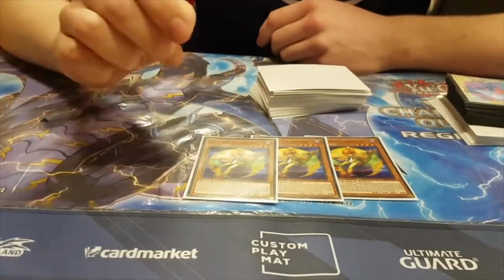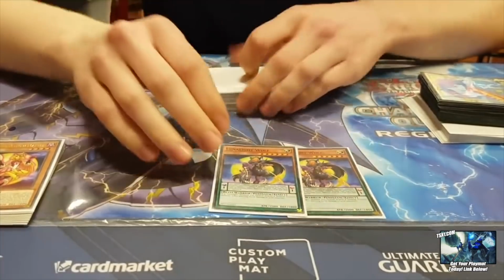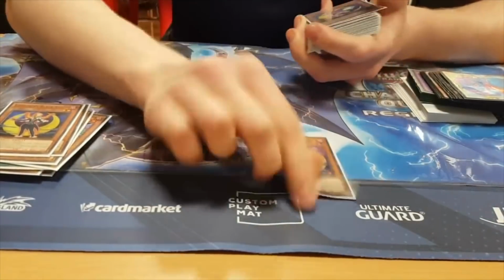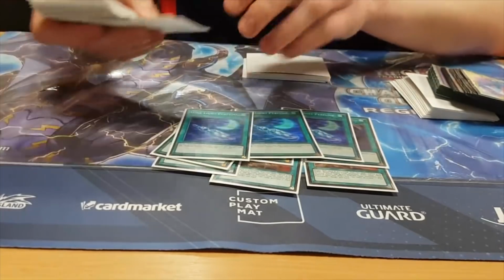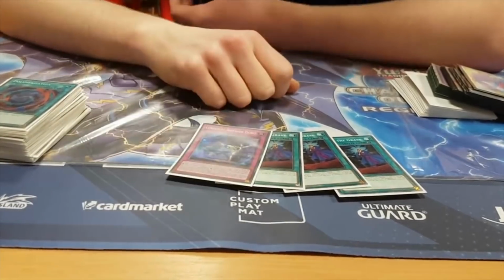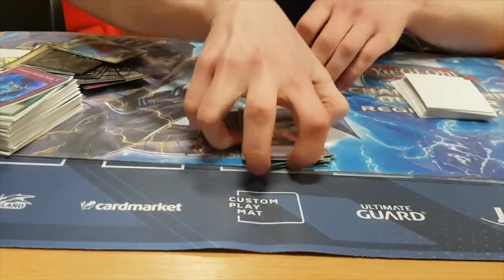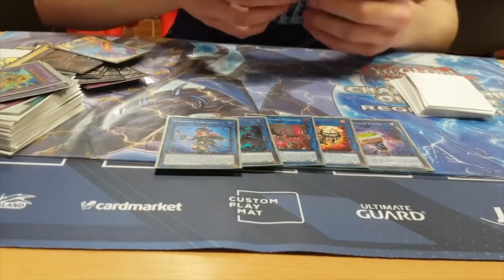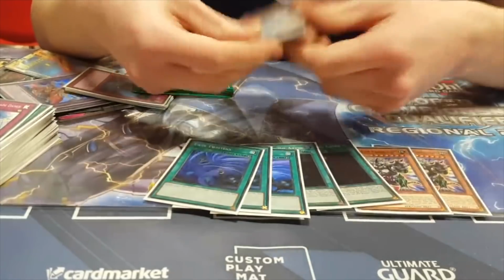Yu-Gi-Oh! NEW! LUNALIGHT DECK PROFILE 2019 FORMAT! (4th Place Dublin Regionals)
Get your Blue-Eyes Playmat Today! @

► Want the singles from this deck profile? Check out Dollys!

@ teamsamuraix1

►YGOPro/DN:
User: TeamSamuraiX1